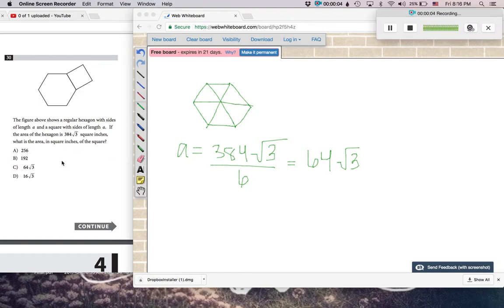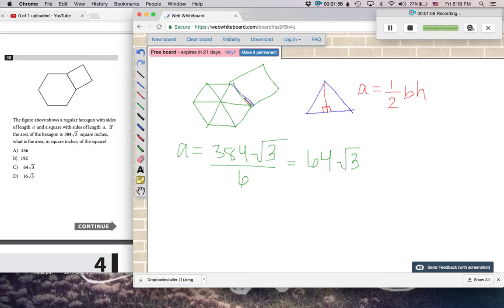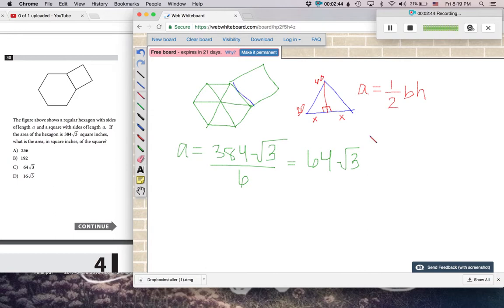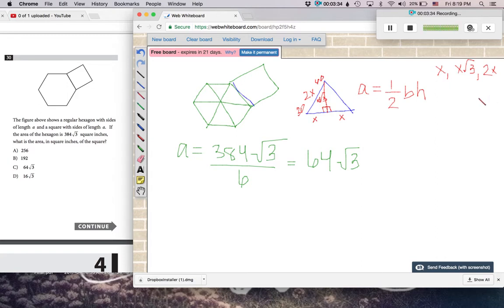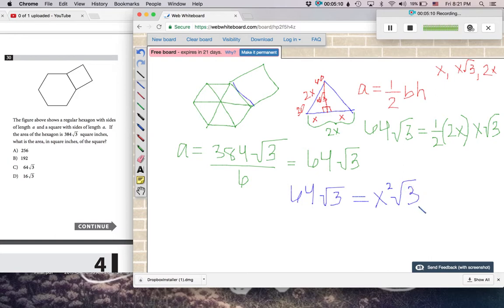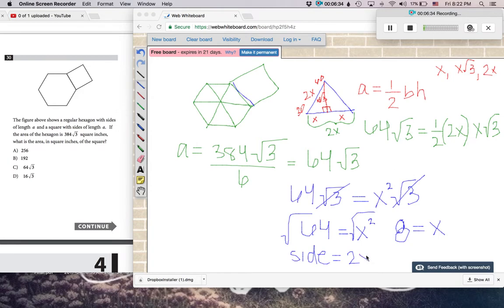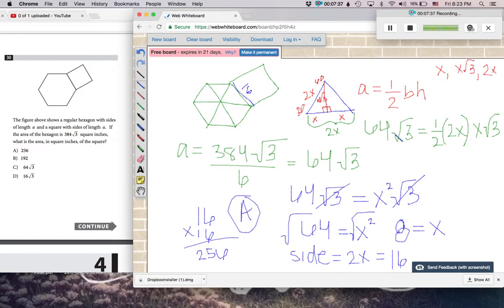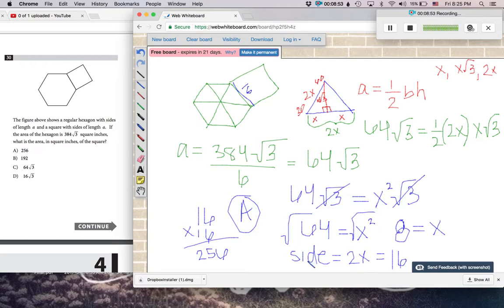SAT Test 2 Math Question 30